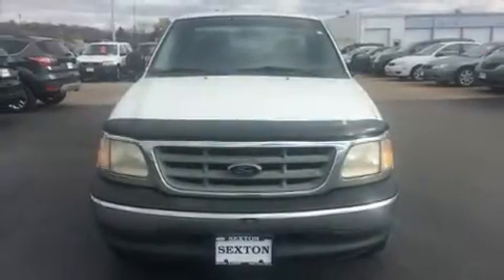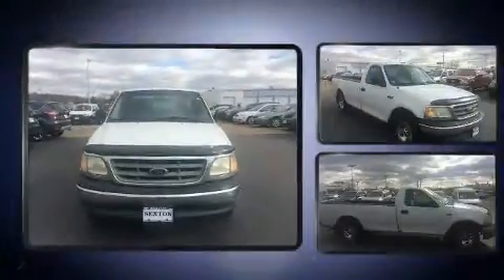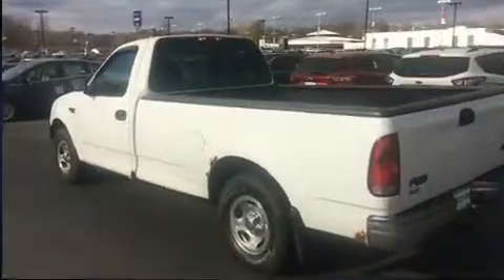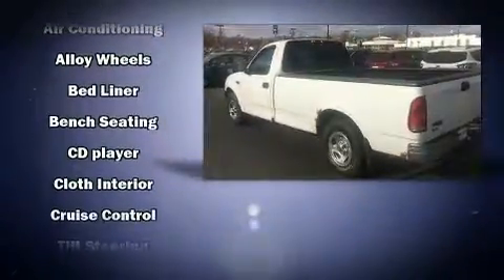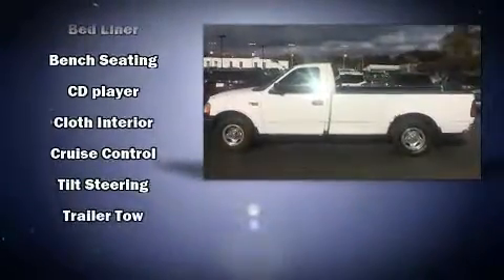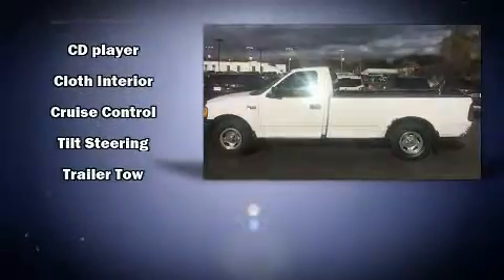2000 Ford F-150 XL in Moline, IL 61265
Sexton Ford
3802 16th Street

The 2000 Ford F-150. It features an automatic transmission, rear-wheel drive, and a refined 6 cylinder engine. The following features are included: variably intermittent wipers, a rear step bumper, a front bench seat, and more. Audio features include an AM/FM radio, and 2 speakers, providing excellent sound throughout the cabin. Ford ensures the safety and security of its passengers with equipment such as: dual front impact airbags, ignition disabling, and ABS brakes. Our sales staff will help you find the vehicle that you've been searching for. We'd be happy to answer any questions that you may have. Come on in and take a test drive!